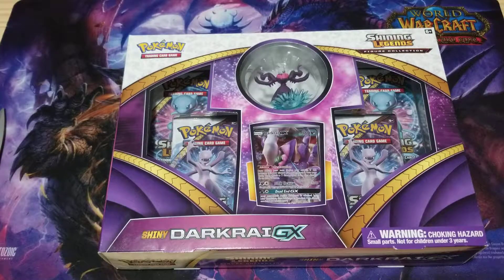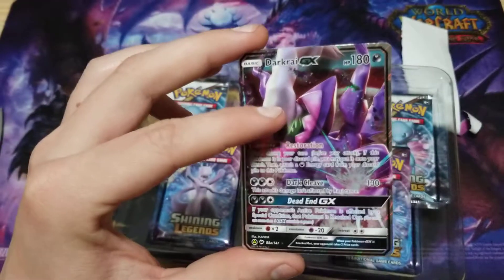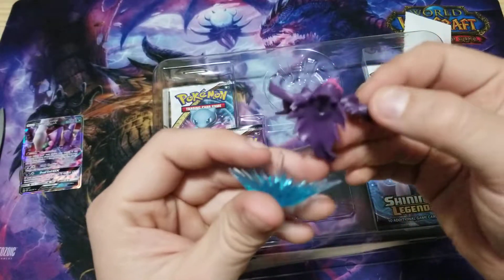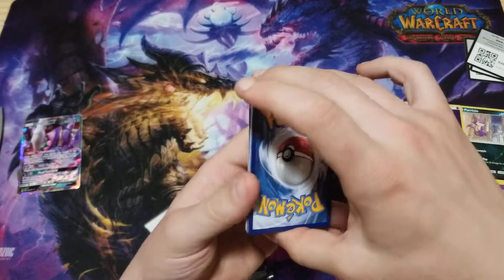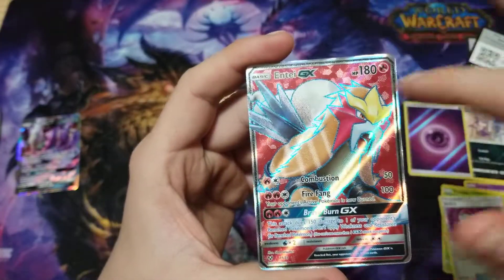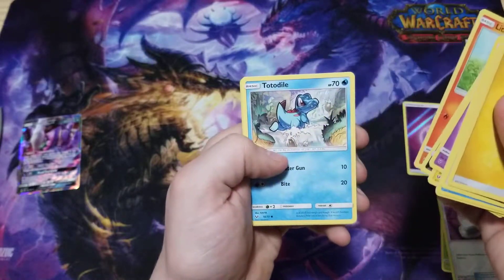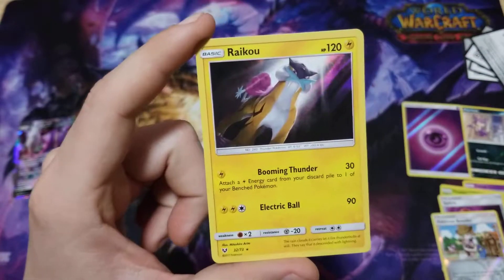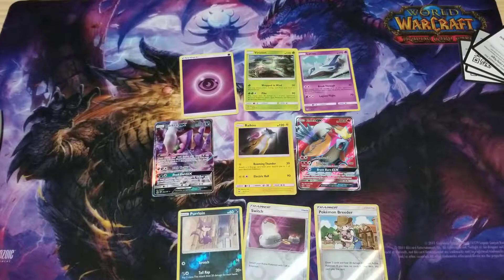Shiny Darkrai GX box opening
Cant remember when I recorded this. All of my videos are one takes btw, Just me opening a box, Im not used to talking to myself! I feel stupid haha